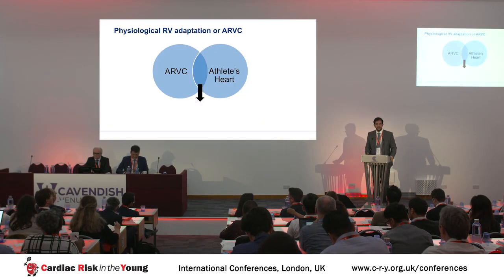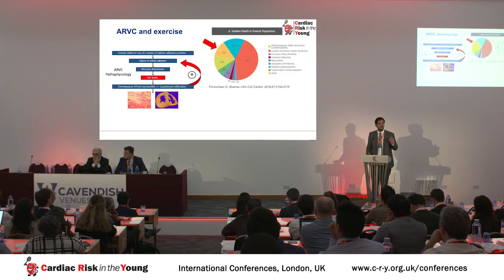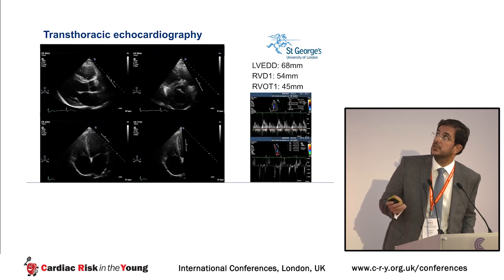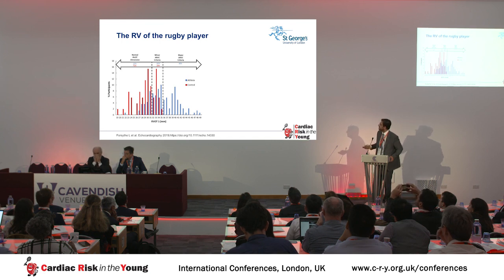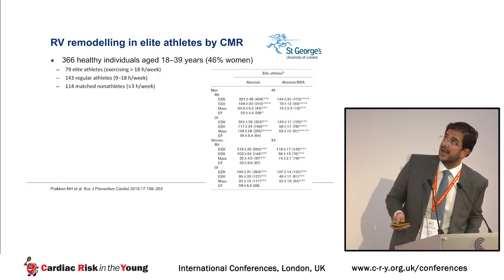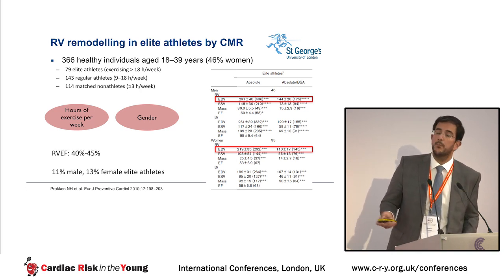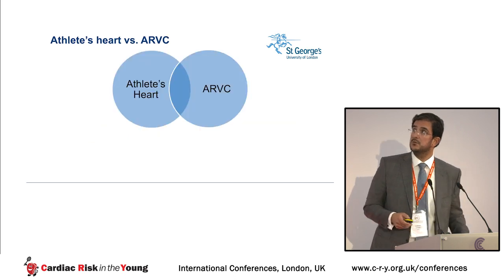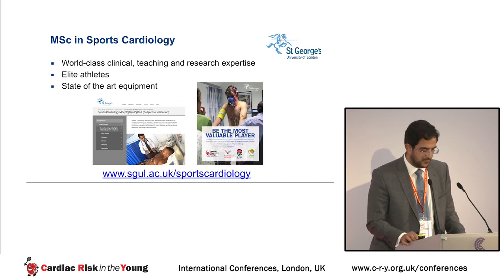Right Ventricular Remodelling in Athletes: When Enough is Enough! - Dr Michael Papadakis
Dr Michael Papadakis' presentation at CRY's 2019 Conference.

Radcliffe Cardiology is a dynamic, digitally-focused producer & publisher of cardiovascular content for physicians worldwide. Radcliffe aim to assist in the continuous education of physicians within the cardiology fraternity, generating a range of clinical content through collaboration with leading cardiologists from around the globe.